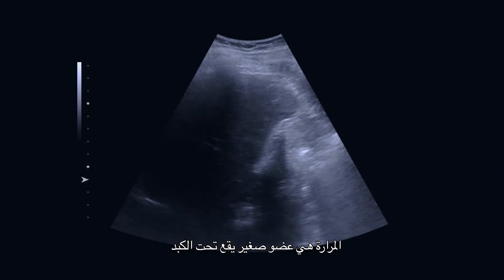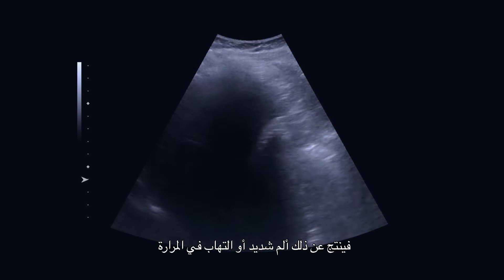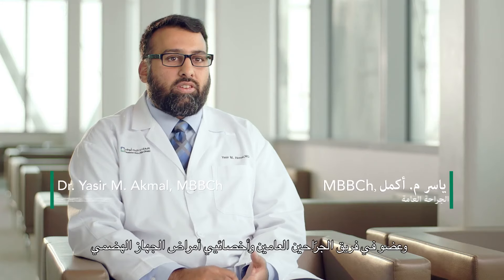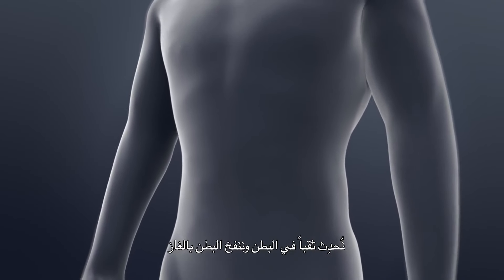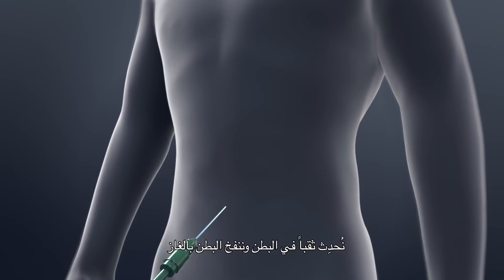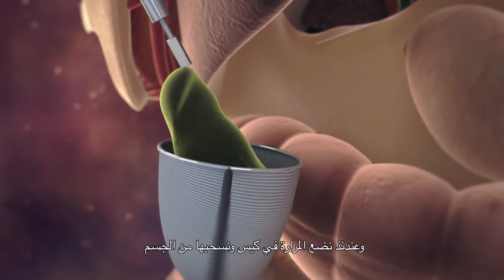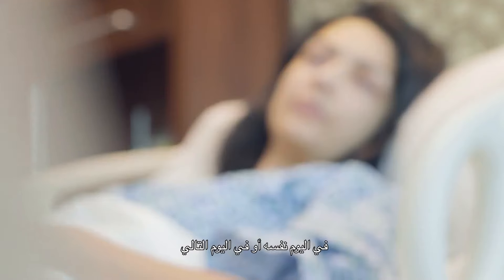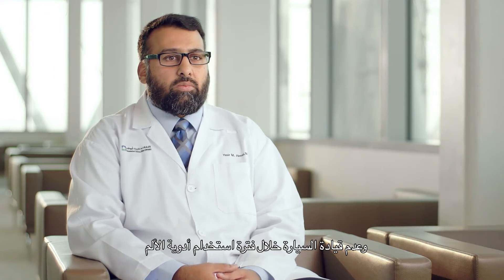استئصال المرارة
يُعتبر استئصال المرارة أحد الإجراءات الطبية الشائعة. وتُعد المرارة الخازن للعصارة الصفراوية المسؤول عن إنتاجها الكبد ووظيفتها هضم المواد الدهنية وحرقها.